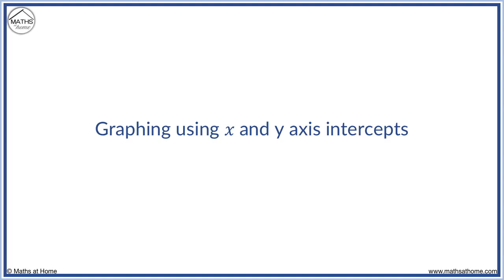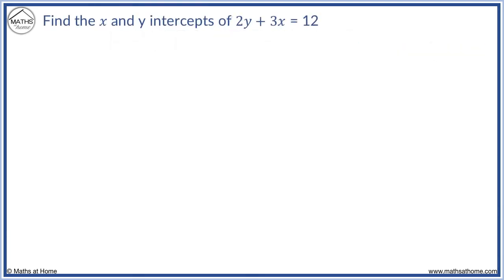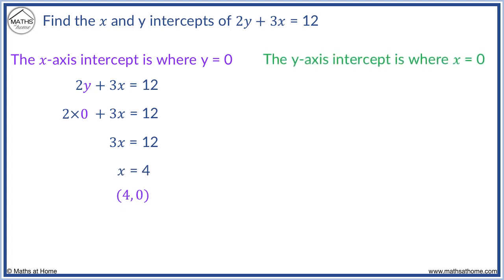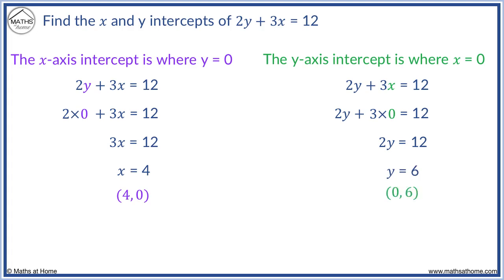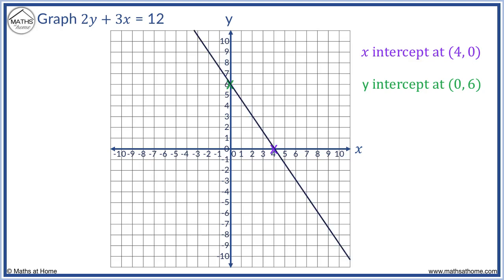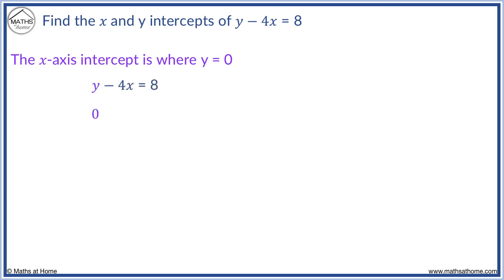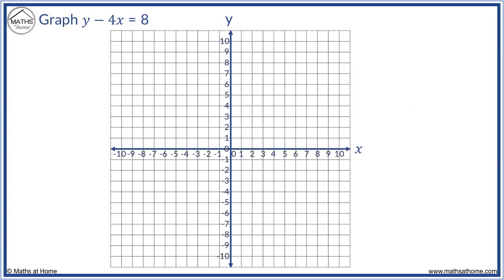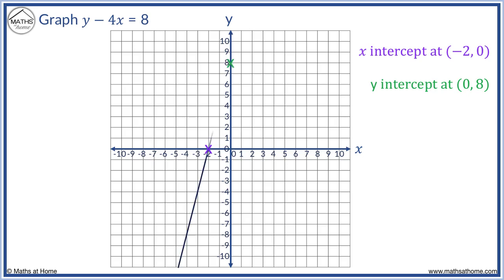Graphing Using x and y Intercepts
The full lesson and more can be found on our

Learn how to graph using x and y intercepts. In this lesson, we graph straight lines written in standard form by first finding the x and y intercepts.